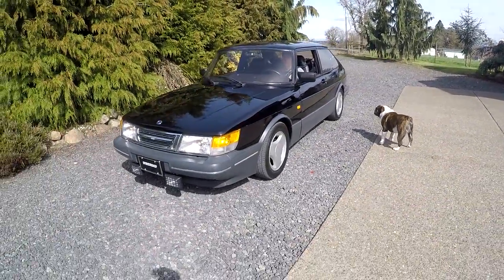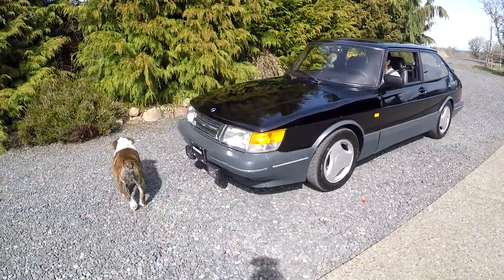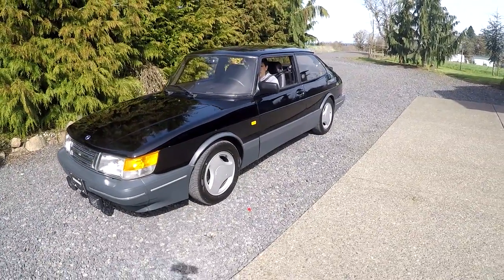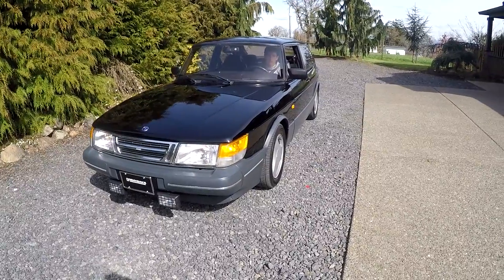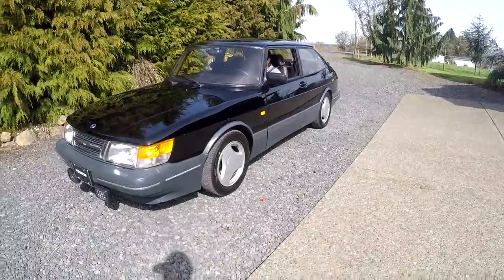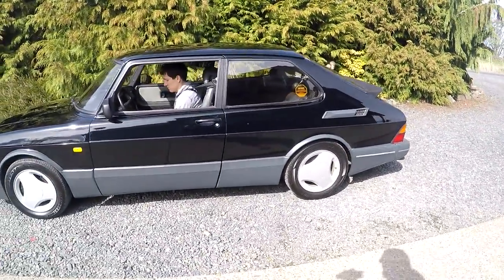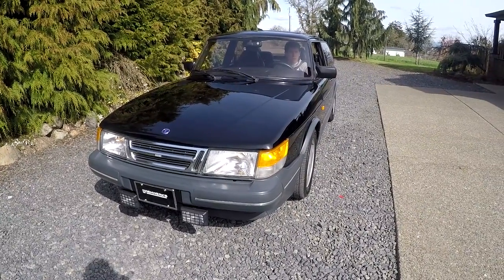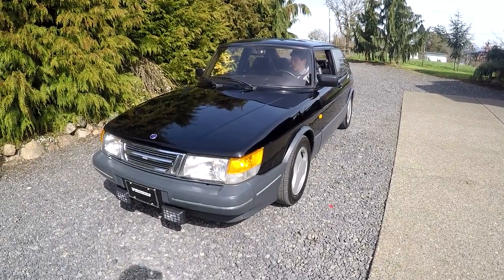1989 Saab 900 Turbo SPG - 5 Speed - Denwerks - Bring A Trailer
We have been having been having fun with our super rad Saab 900 Turbo SPG! This One has sold but see more , mostly all No Reserve.

We are located in Salem, Oregon
We are constant look for cool rigs if you know anything that fits our style let me know.  If you like the video that you saw here today and need help selling your classic or vintage vehicle we would be glad to help!